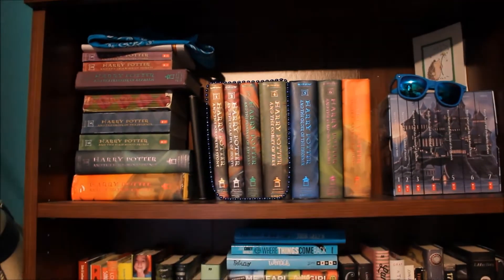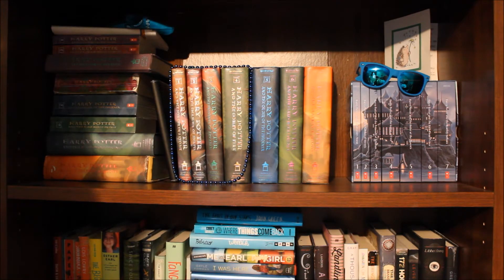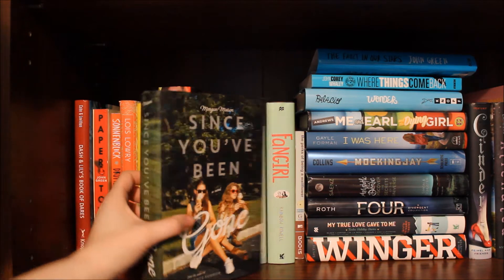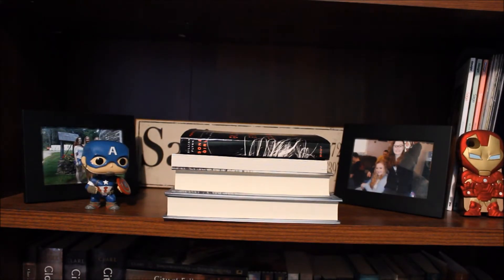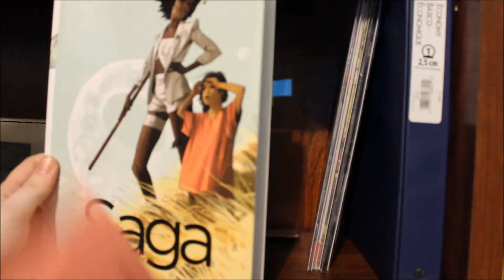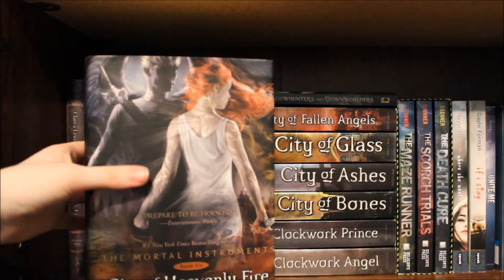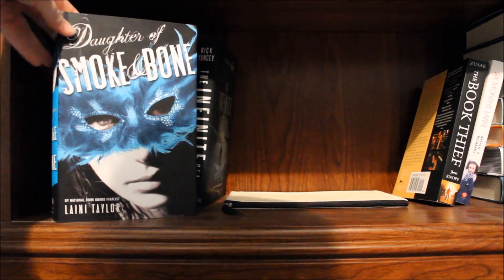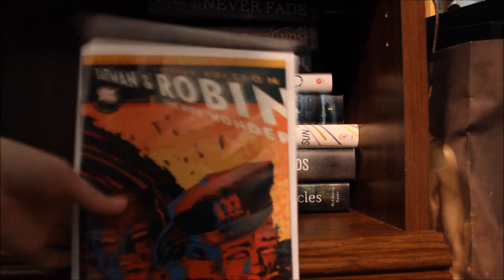BOOKSHELF TOUR (APRIL 2015)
This was almost 30 minutes when I started editing! Happy I could cut it down! I know its not the best!

I didn't pull the Harry Potter books out to show the different covers but he's a photo set I made comparing all of them